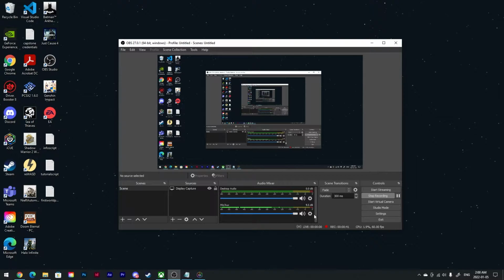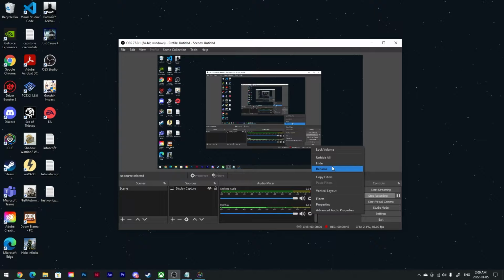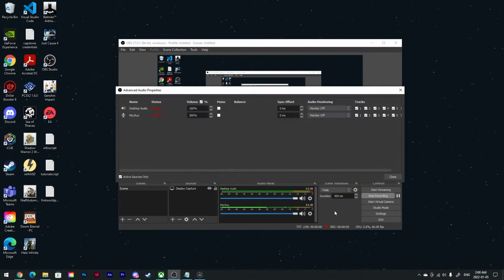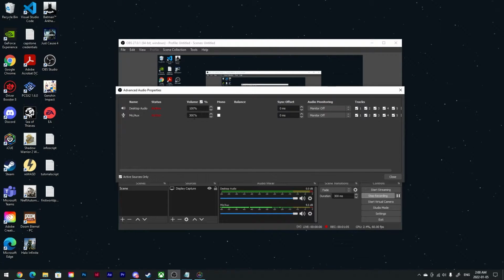How to Make your Mic Louder in OBS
If you find your mic too quiet on OBS, there is a simple fix that is often overlooked! Watch this to find out!